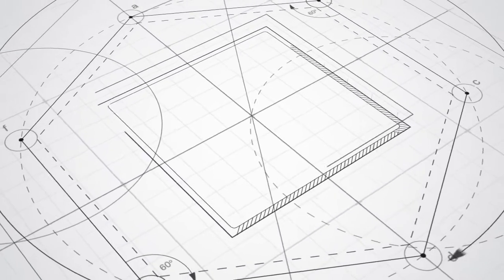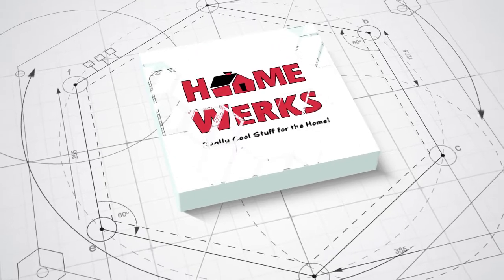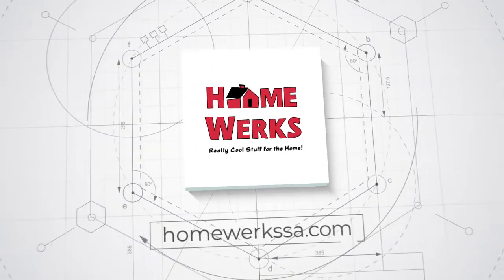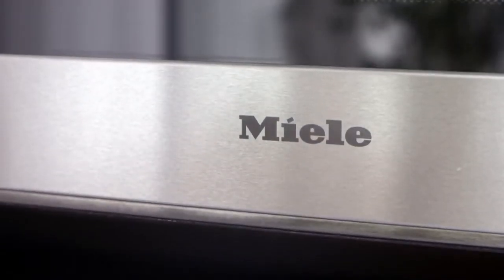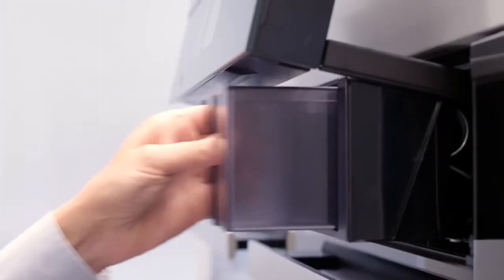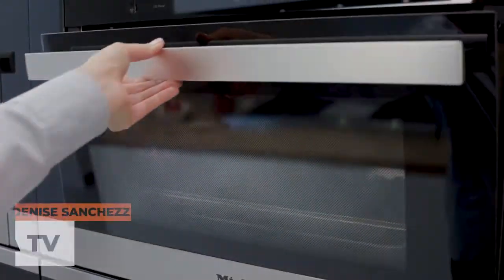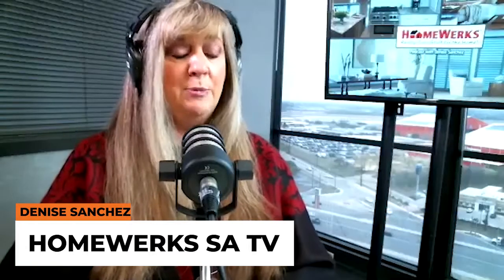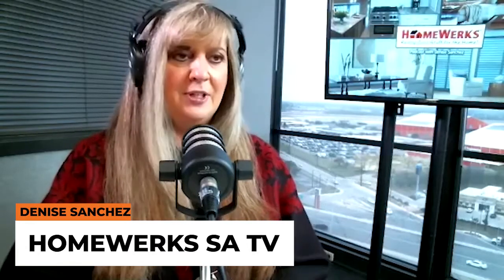All about Miele Steam Ovens w/ Jeff Polucci National Product & Sales Trainer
We're talking about all the great features baked into the Miele Steam Ovens!

The steam oven is a true all-round talent and ideal supplement to your oven and cooktop. Whether you are making individual side dishes or a complete meal – the steam oven can cope with all this and more.